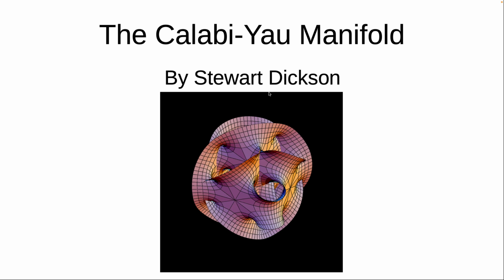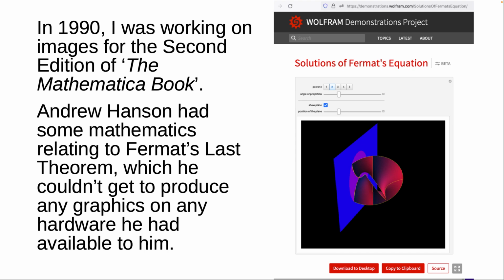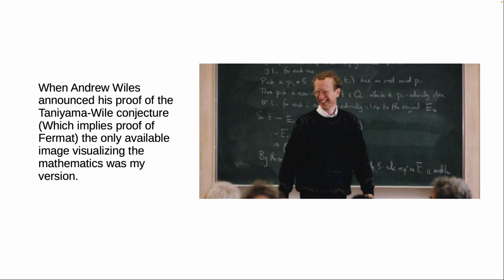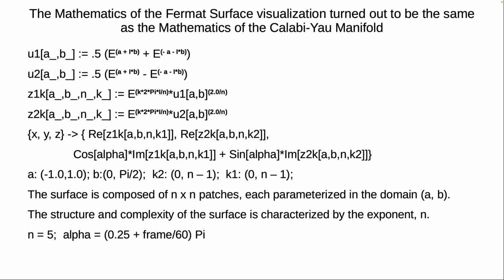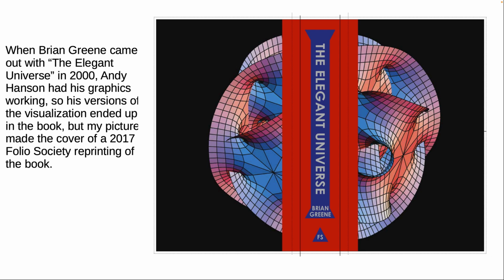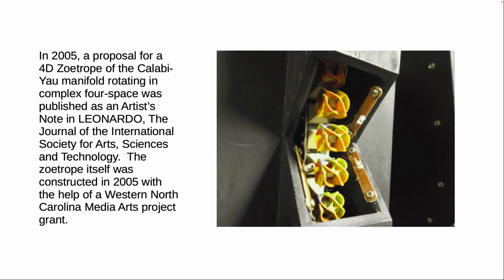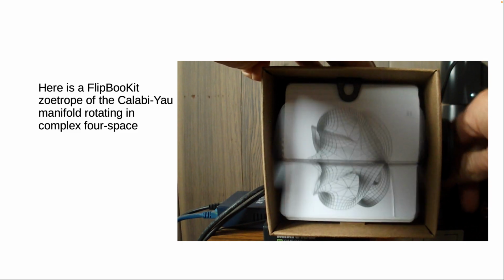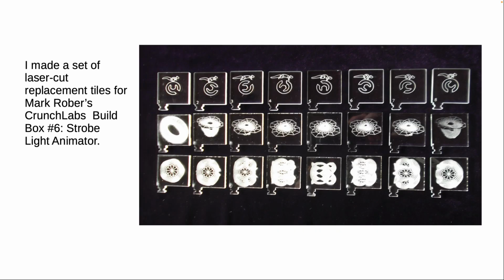Calabi Yau Manifold Screen Recording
@Crunch labs build box @CrunchLabs @crunchlabs @Crunchlabsbuildbox